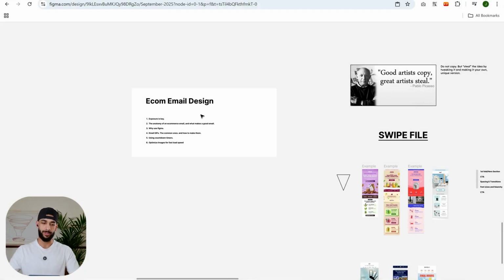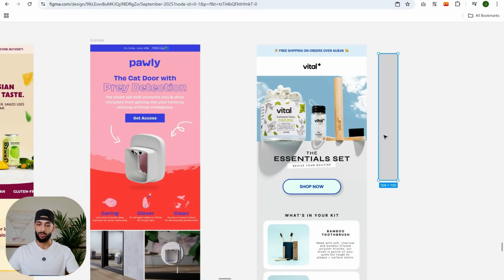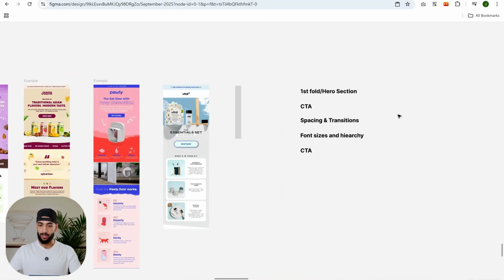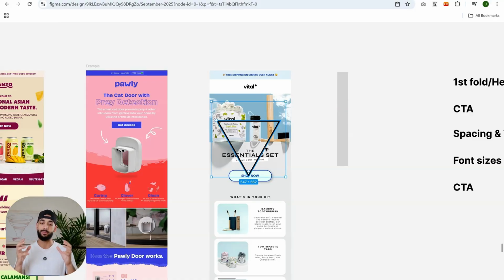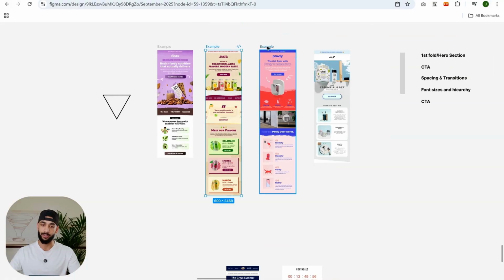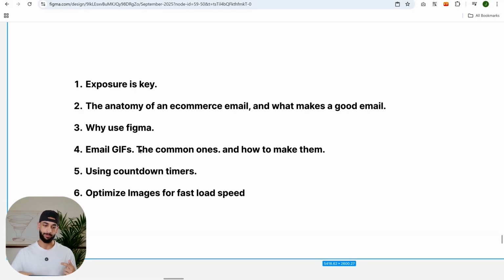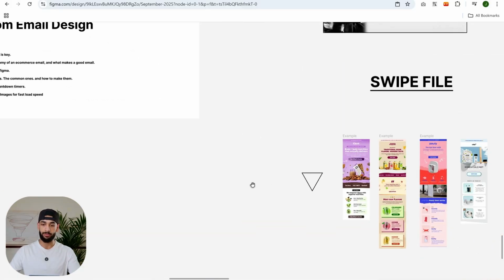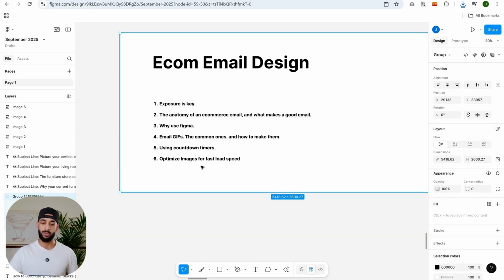Ecom Email Design: How to Design High-Converting Emails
Klaviyo email design

If your Klaviyo emails aren’t getting clicks, chances are your email design is to blame. In this video, you'll learn how to turn bland layouts into high-converting Klaviyo email campaigns that elevate your brand and drive real revenue.

We break down the complete anatomy of a high-performing ecommerce email—from the hero section to the CTA—so you can design emails that grab attention and boost conversions. You'll learn:
- How to structure the first fold for max engagement
- The importance of visual hierarchy, spacing, and transitions
- Why Figma is the best platform for Klaviyo email design
- How to add GIFs and countdown timers to boost engagement
- The exact method to optimize image file sizes for faster load speeds

Whether you're working on your next Klaviyo email campaign design or learning how to use Figma for Klaviyo and Creative OS, this video provides actionable frameworks to level up your email designing skills.

You'll also get access to a swipe file of high-converting emails and tutorials on advanced tactics like adding gifs to Klaviyo emails.